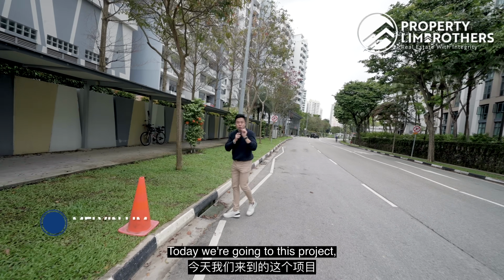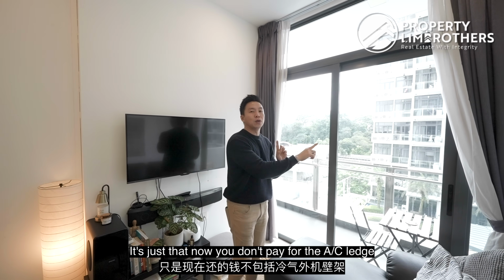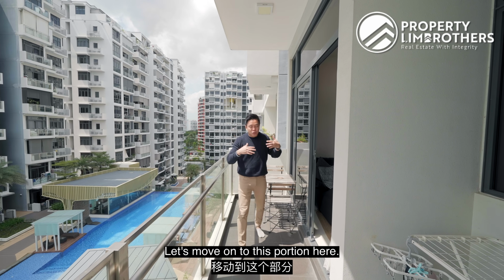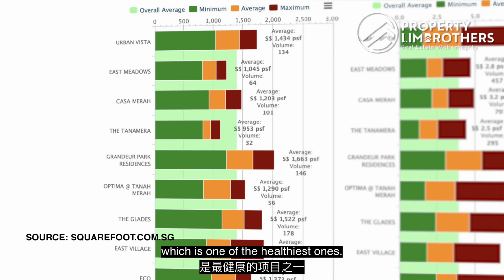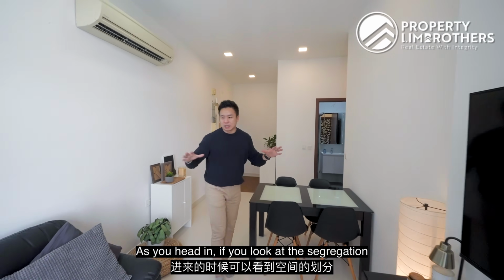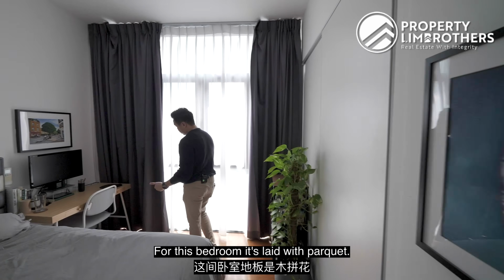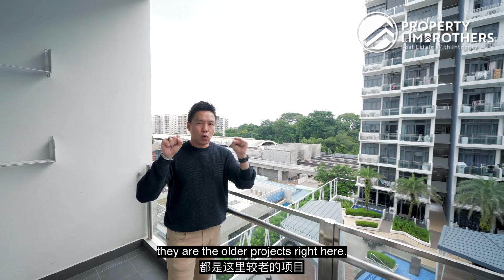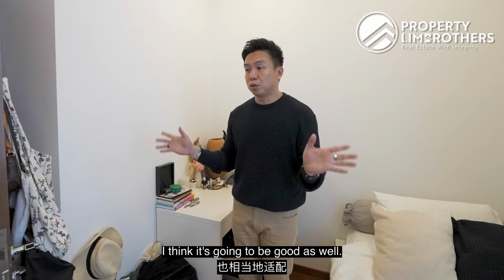Urban Vista - 3-Bedroom with 805sqft in Tanah Merah | $1,300,000 | Melvin Lim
Melvin Lim from PropertyLimBrothers is at District 16, Tanah Merah, to tour this internal-facing 3-bedroom unit with a unique floor plan! Welcome to Urban Vista!

This home is sized at 850 sq ft with a loft concept for its third bedroom, taking advantage of that extra vertical space. The home orients the south-east, ensuring ample natural light without the direct afternoon sun, creating a bright and airy atmosphere throughout the. Its internal-facing ensures tranquility and privacy whilst living in the heart of a bustling neighbourhood.

Urban Vista offers unparalleled convenience, being one of the closest projects to Tanah Merah MRT Station. The surrounding area is bustling with amenities, catering to residents’ every need. With its prime location and accessibility, Urban Vista presents an ideal living option for individuals and families alike!

0:00 - Intro
0:27 - Unit Distribution
0:50 - Why this Floor Plan Type Is Unique
1:06 - Quantum Play Approach
1:34 - Harmonisation of Floor Area
2:21 - Floor Plan Analysis
2:28 - Foyer
2:57 - Location Analysis
3:47 - Projects Surrounding Urban Vista
5:03 - Project Facts
5:58 - Transaction Volume
6:38 - About Sceneca Residence
7:32 - 3-Bedder Facings
7:59 - Balcony
8:19 - Living Room
8:30 - Common Bathroom
8:50 - Common Bedroom 3
9:17 - Maintenance Fee
9:30 - Kitchen
9:58 - Master Bathroom
10:09 - Master Bedroom
11:01 - Pricing Analysis
13:36 - Common Bedroom 2
14:14 - Wrap Up + Contact